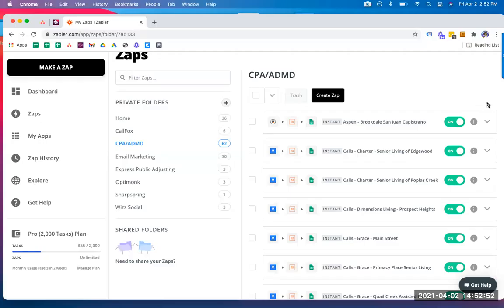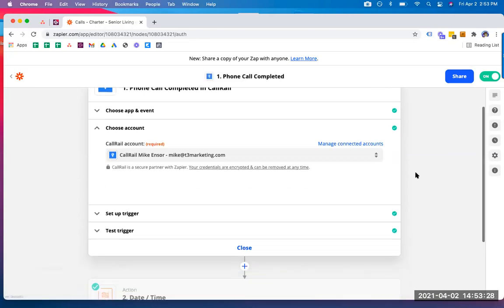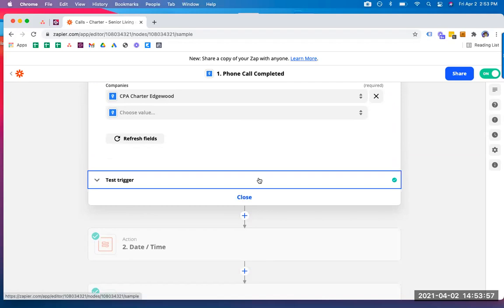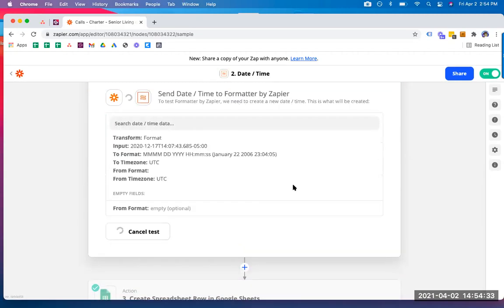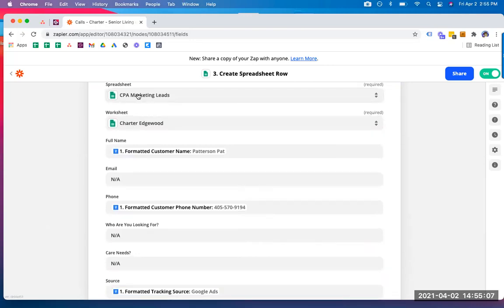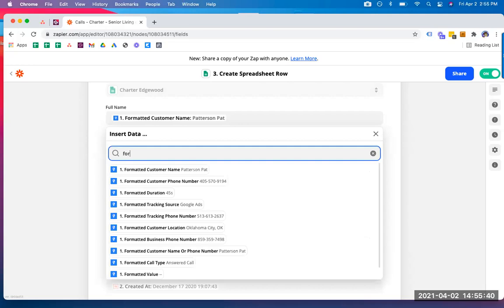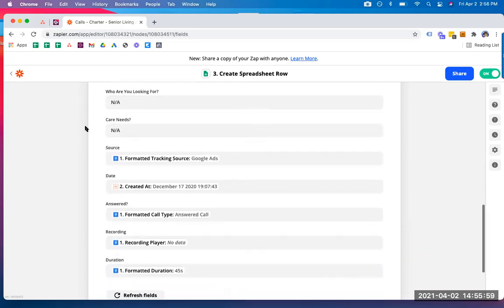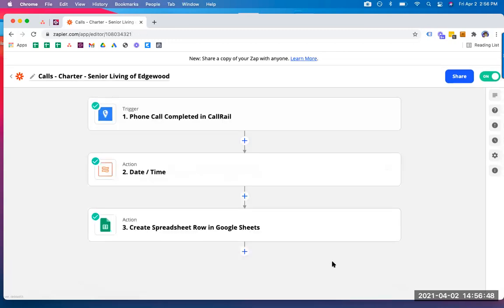How To: Send Calls from Callrail into a Google Sheet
Integrate CallRail with Google Sheets via Zapier: A Step-by-Step Tutorial

Introduction: Learn how to automatically input CallRail lead data into a web form using Zapier.

Step 1: Choose CallRail as your application and select 'Phone Call Completed' as the trigger event for capturing completed calls in your web lead sheet.
Step 2: Continue to link your CallRail account, ensuring to select the correct ROI reporting account and company.
Step 3: Test the trigger to confirm data is accurately pulled from CallRail.
Step 4: Use Formatter by Zapier to convert call timestamps into a more readable date and time format for reporting purposes.
Step 5: Prepare a Google Sheet and select it within Zapier, ensuring it's synced with the correct account.
Step 6: Configure the action to create a spreadsheet row, selecting the appropriate spreadsheet and worksheet.
Step 7: Map CallRail data fields (e.g., customer name, phone number, call duration) to corresponding columns in Google Sheets, utilizing formatted versions for clarity.
Step 8: Add additional data fields as needed in the spreadsheet for comprehensive lead tracking, including call status, recording link, and call duration.
Step 9: Test the action to generate a test lead in the spreadsheet and verify successful integration.

Conclusion: Check your Google Sheet to see the integration in action and adjust as needed.

This structured guide is designed to facilitate easy setup and optimization of your call tracking system, ensuring you capture and manage lead data efficiently.

or comment "Interested" in the comments!